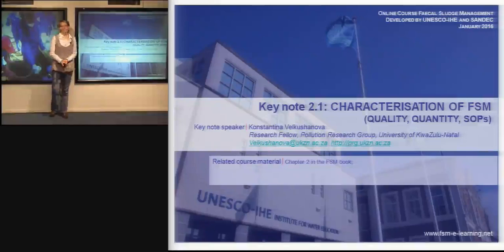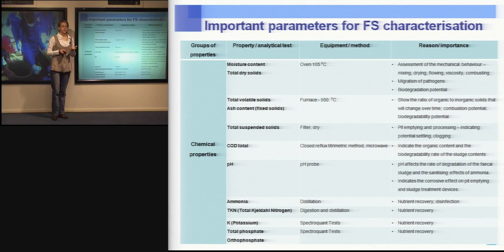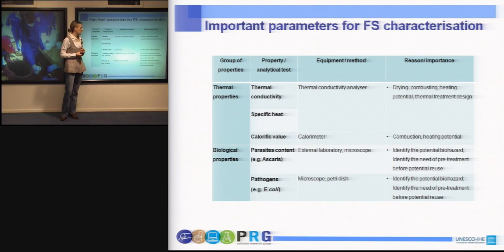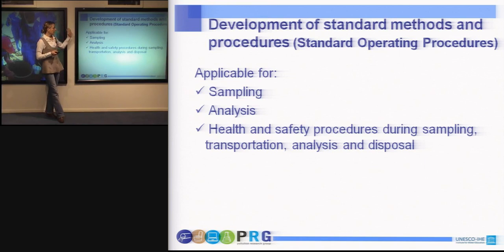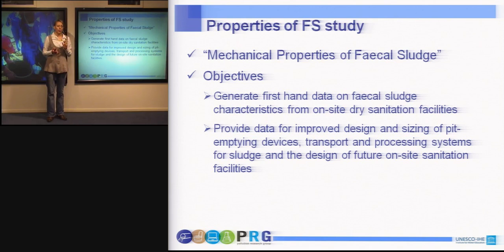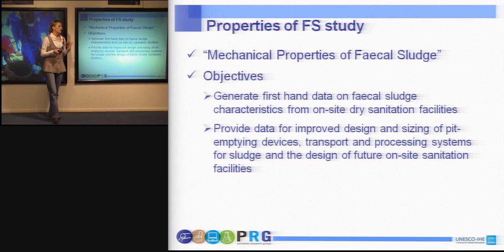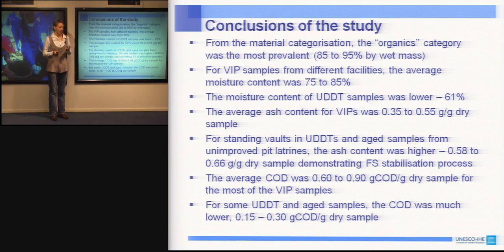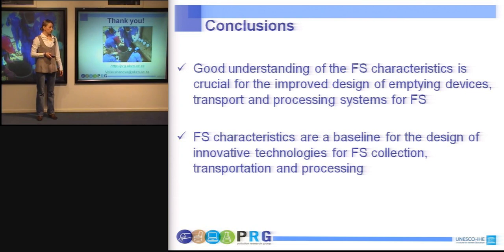Unit 2.1 | Characterization and quantification of faecal sludge | 36 min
This video is part of the Biological Wastewater Treatment Open Access Online Course Series Konstantina Velkushanova: Dr Tina Velkushanova has a background in Environmental Management and Engineering. She completed her BSc and MSc in 2003 in Bulgaria where she also worked as a research assistant at the University of Chemical Technology and Metallurgy and then as an expert in the Ministry of Environment and Water. In 2007 she relocated to the UK and completed a PhD degree in the School of Civil Engineering and the Environment, University of Southampton. In April 2012, she was granted a Post-doctoral Research Fellowship until April 2013 in the Pollution Research Group (PRG) at the University of KwaZulu-Natal (South Africa) where she worked on a number of water and sanitation projects, including: Mechanical Properties of Faecal Sludge (funded by Bill & Melinda Gates Foundation) and Characterisation of on-site sanitation material and products: VIP Latrines and Pour Flush Toilets and Co-Digestion of sewage sludge and industrial concentrates (funded by the WRC). In 2013, Tina was appointed as a Research Engineer under the Reinvent the Toilet Challenge, Phase II (funded by the Bill & Melinda Gates Foundation).